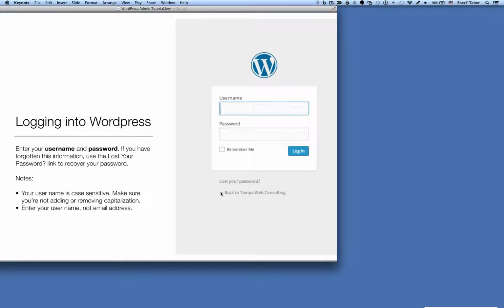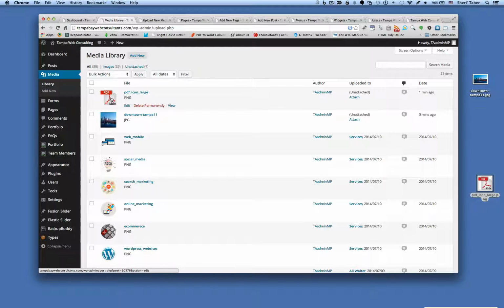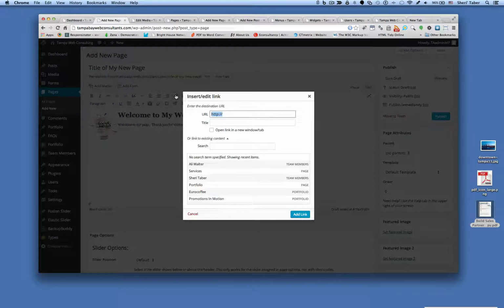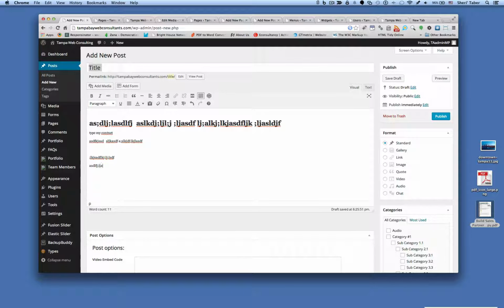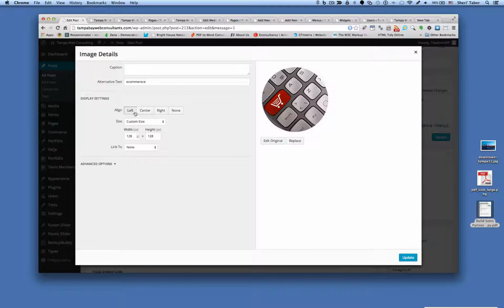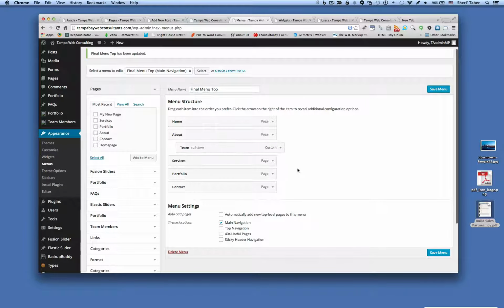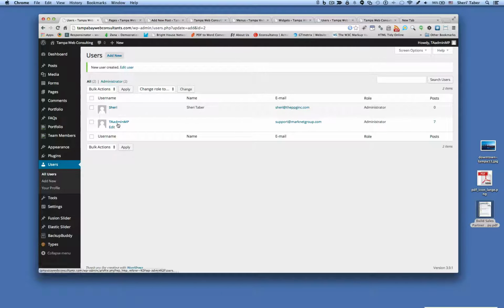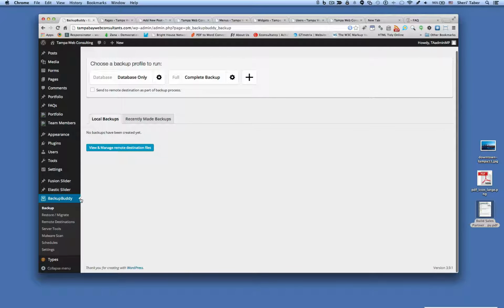WordPressTutorialBasic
Introduction to Basic WordPress Administration